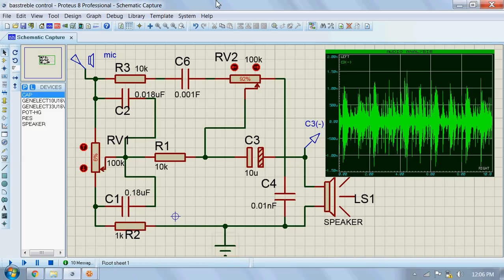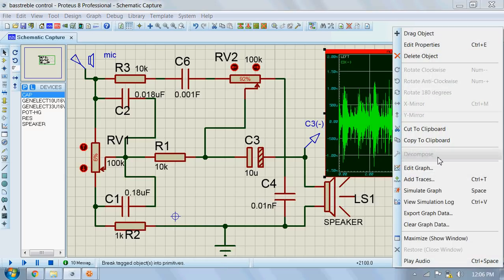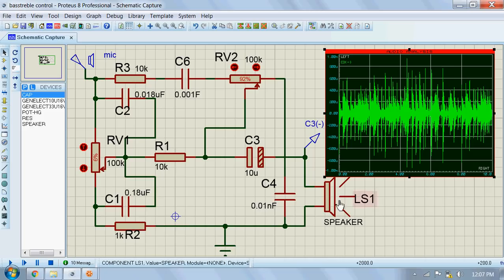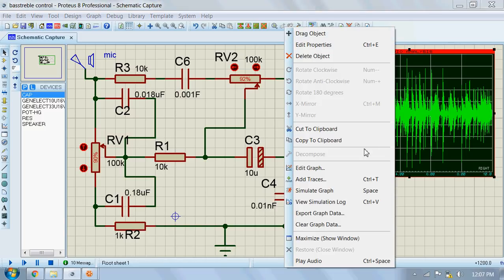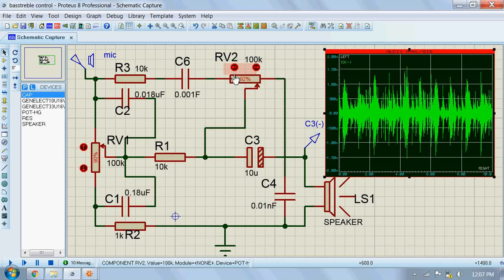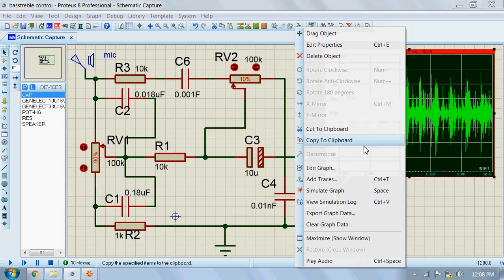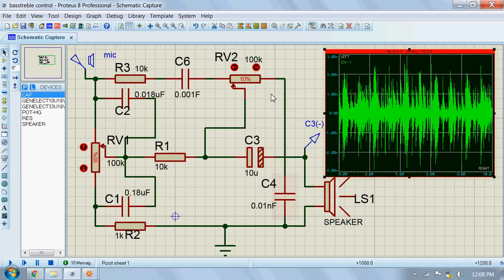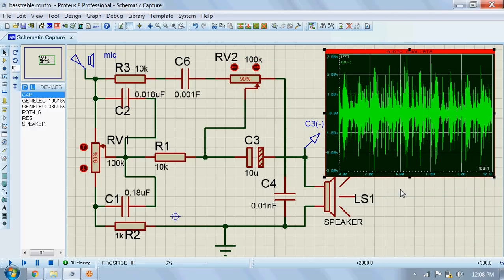bass treble circuit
Bass treble tone control circuit is presented. Potentiometer RV1 is used to control bass and potentiometer RV2 is used to control treble. I could clearly hear the difference while simulating this circuit but it hears different in the recorded version. This circuit works just perfectly.